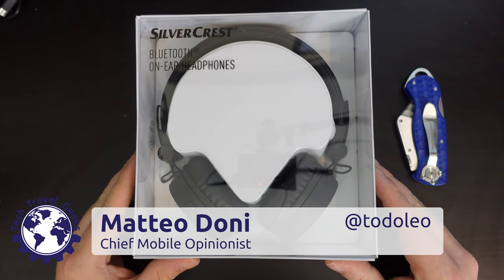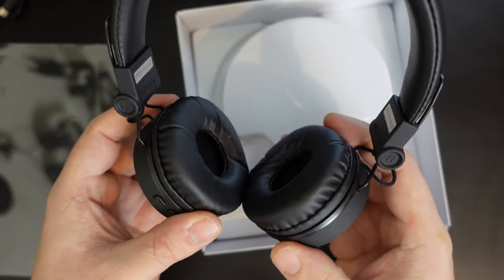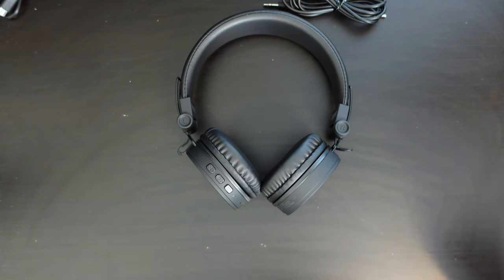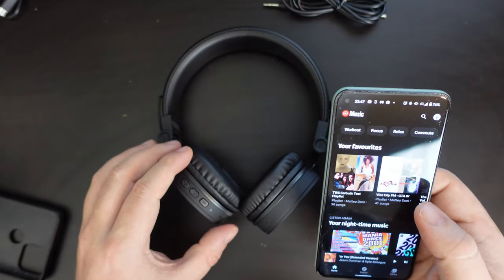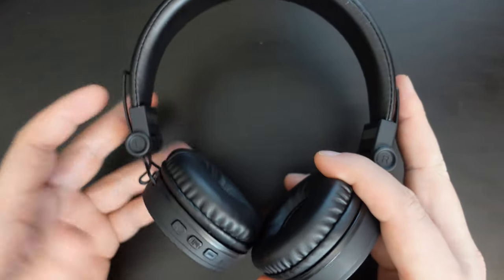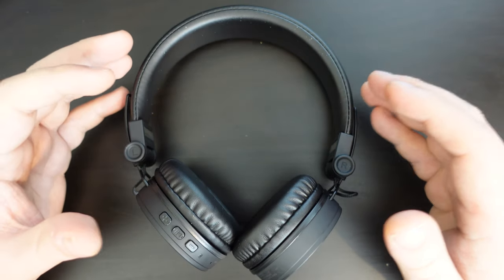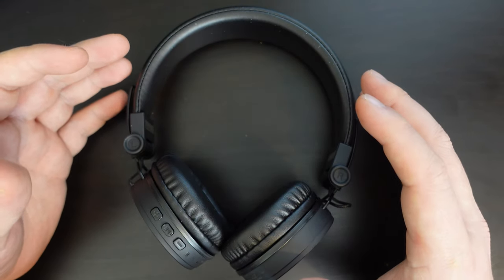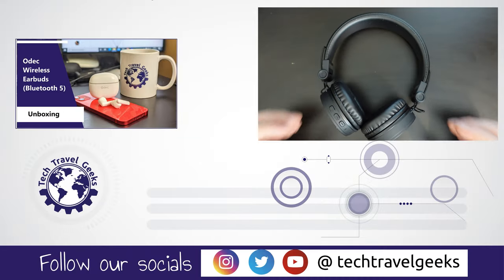SilverCrest Bluetooth On-Ear Headphones (Lidl) - Unboxing & First Impressions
Our Chief Mobile Opinionist, Matteo, unboxes and provides some first impressions of the SilverCrest Bluetooth 5 On-Ear Headphones from LIDL.